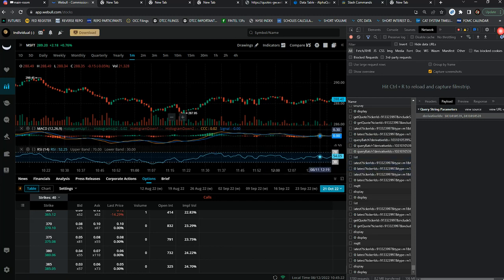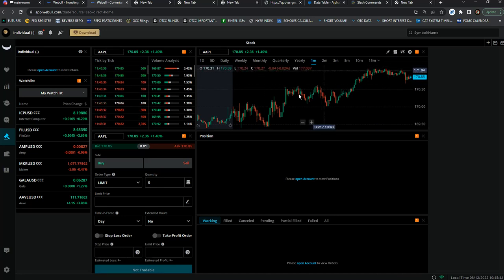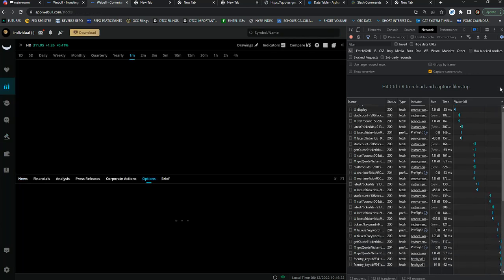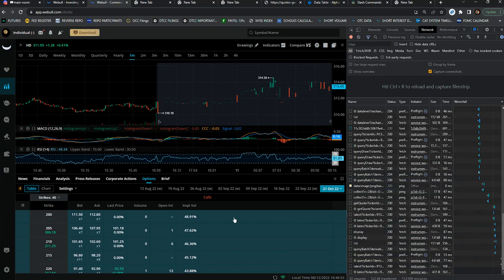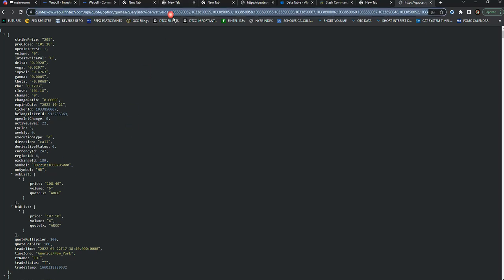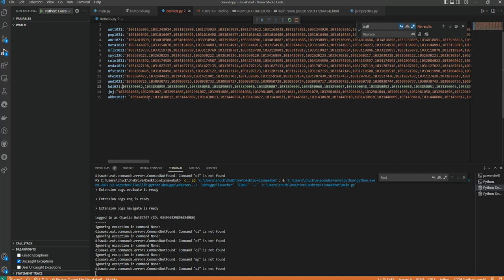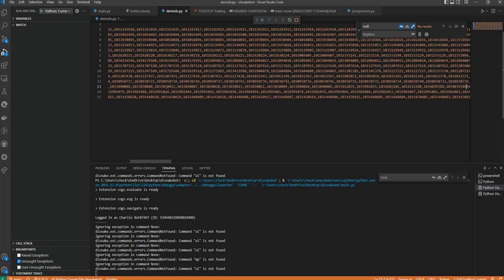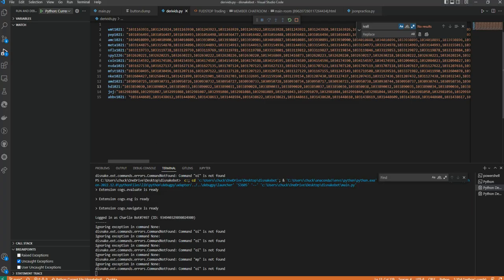Divide and Conquer